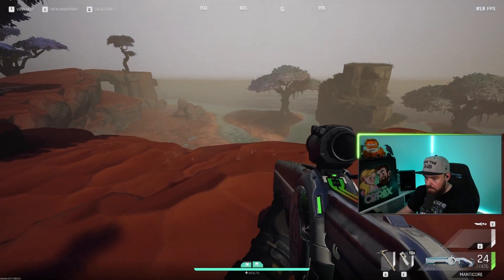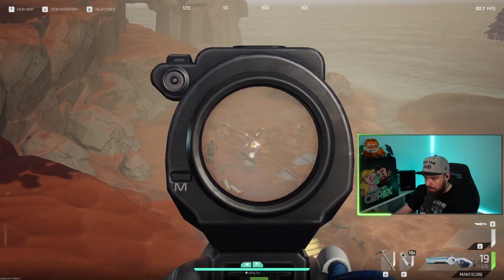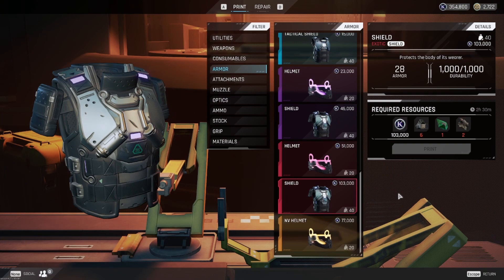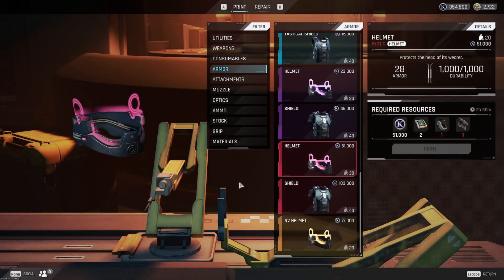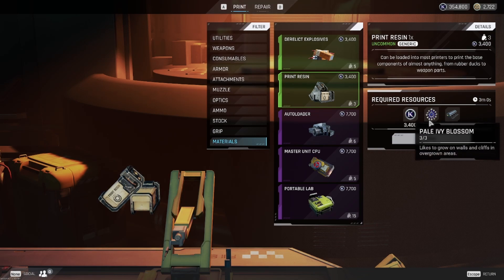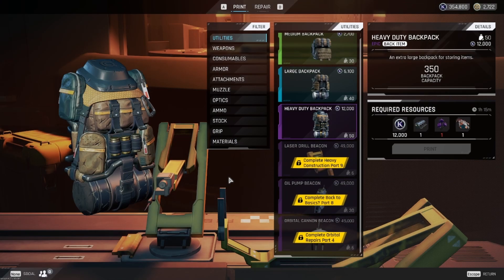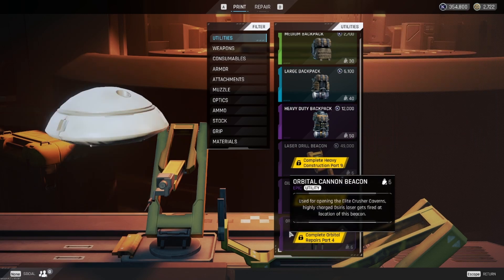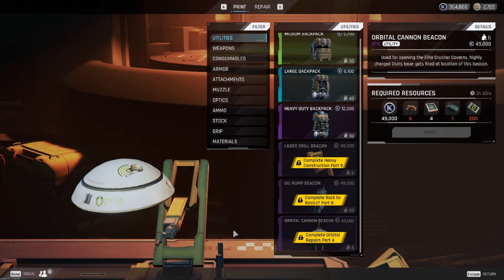The Cycle: Frontier - Why You Should Stop Using The 'Best' Armor!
STOP USING EPIC ARMOR AND EXOTIC ARMOR!
Sounds crazy right? Hear me out and you'll know why it's not ;)

The ingame crafting economy has some issues which make it very inefficient to use some of the recipes which I discuss in detail in this video.
But, do not worry, we also go into what I think you SHOULD be using instead!

Big shoutout to KinkyFTW, as said in the video here's the link to his channel:

And here are all of my links, follow me everywhere!

The Cycle: Frontier tips and guides
The Best Armor in The Cycle: Frontier
Why you should stop using the best armor